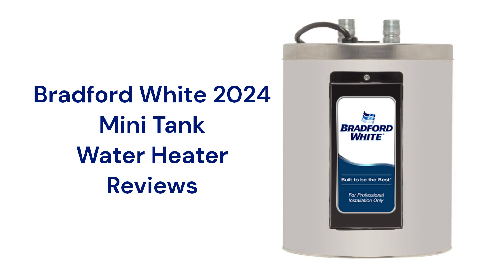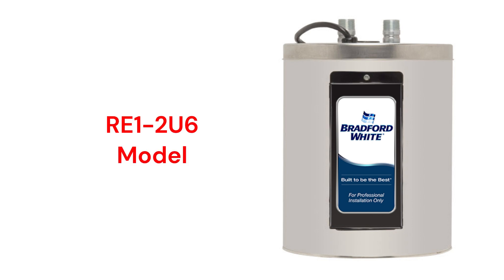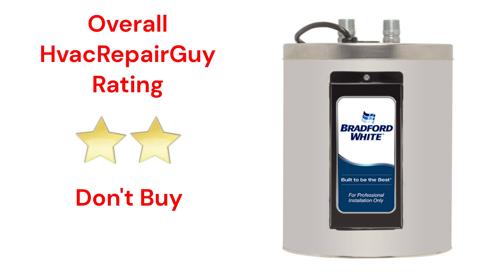HvacRepairGuy 2024 Bradford White Brand Mini Tank Water Heater Reviews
In this video, HvacRepairGuy reviews the 2024 Bradford White brand mini tank water heaters. These reviews are for the PC Powerful Compact RE1-2U6 model.

You can get the reviews of all of the brands You can also compare the brands side by side using our Head To Head comparison tool.